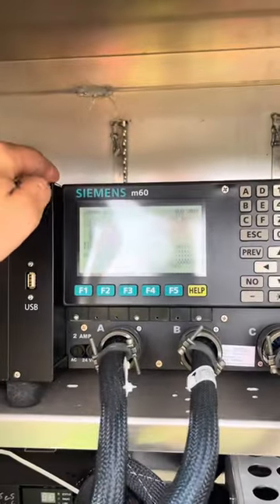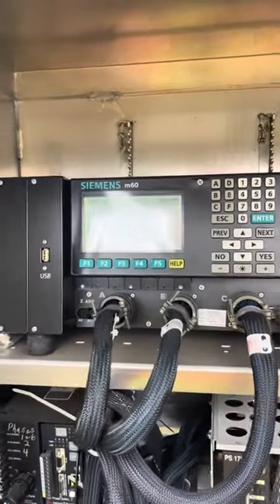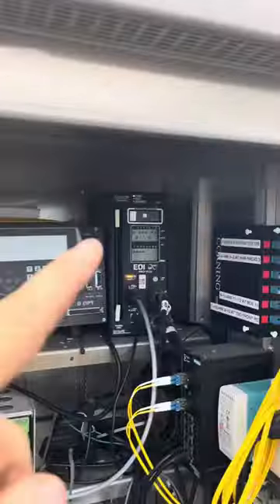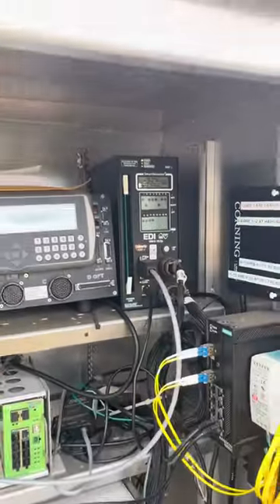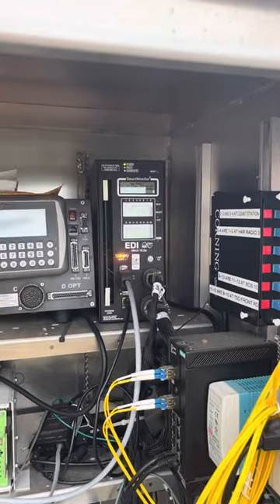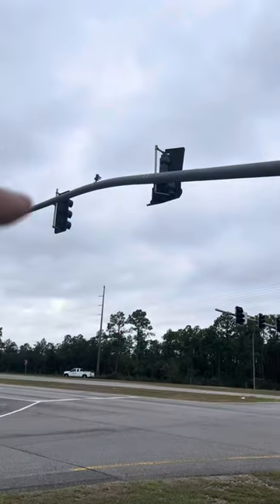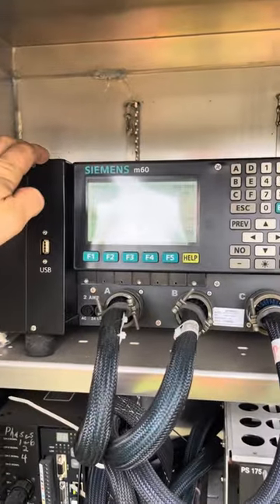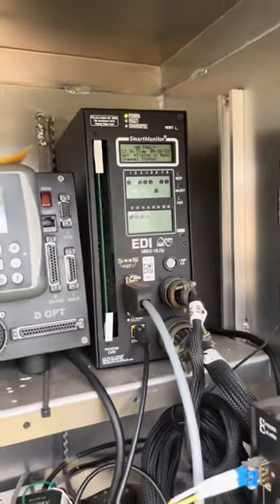Raspberry pi and traffic lights! (Full Response)